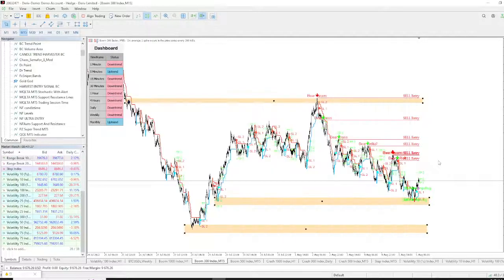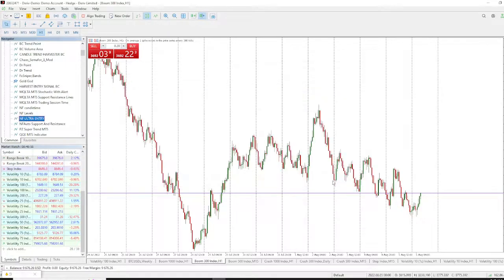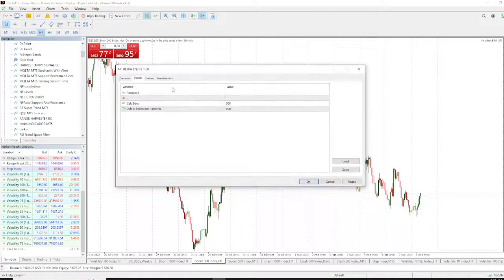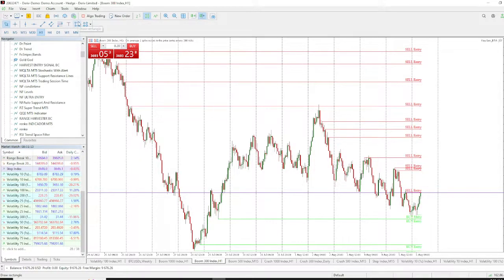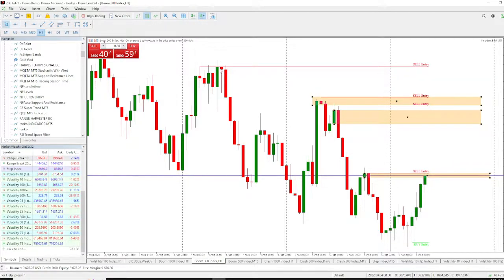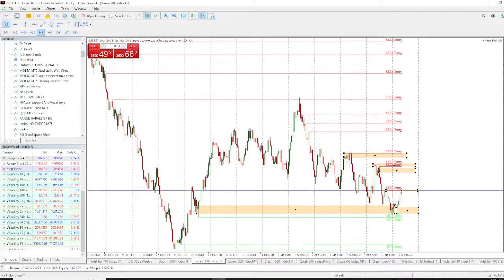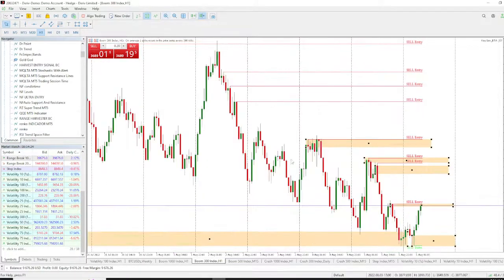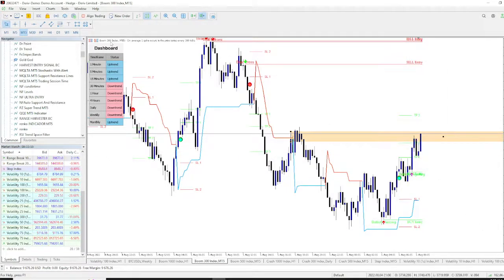How to mark your zones on the chart correctly